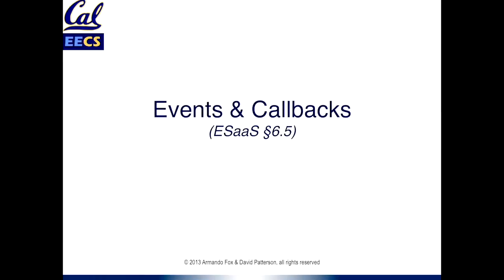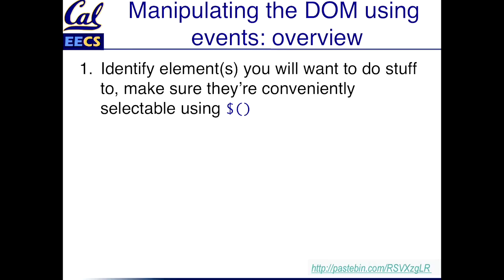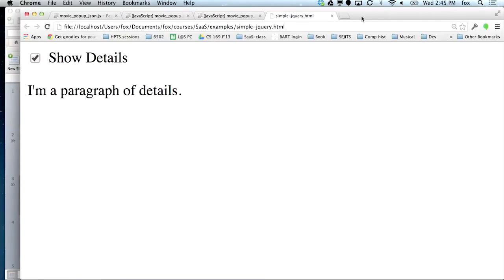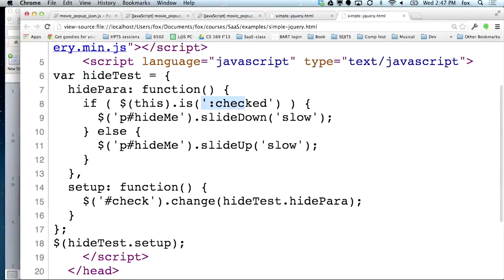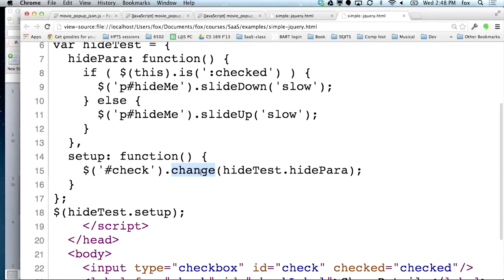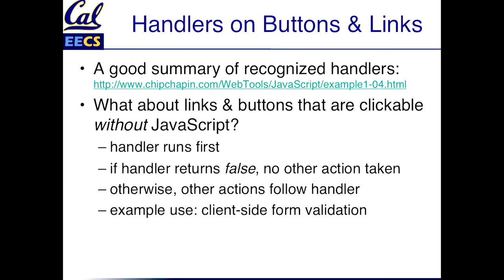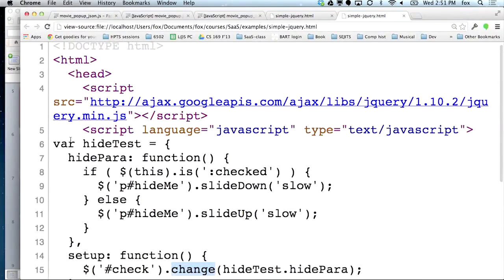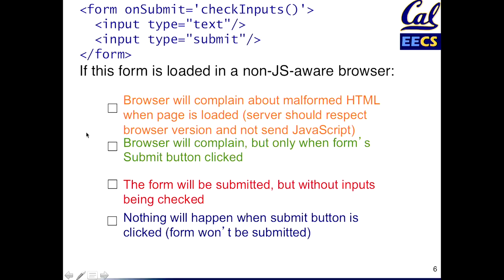CS169 v13 w9l2s1